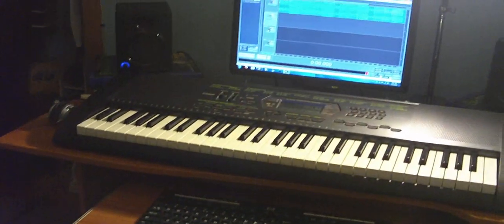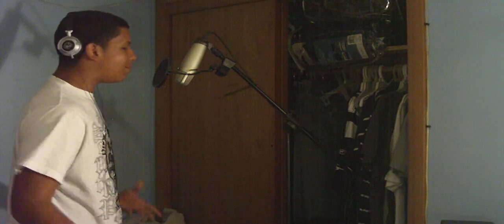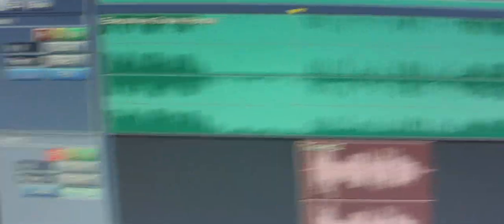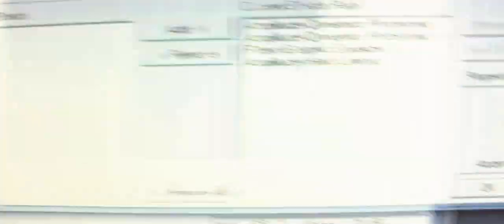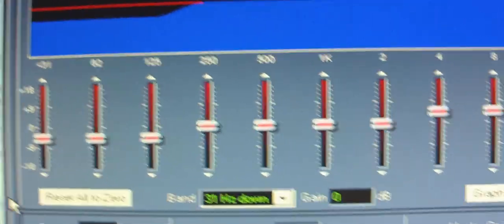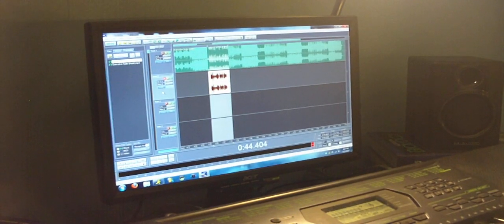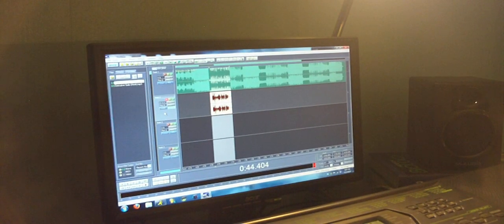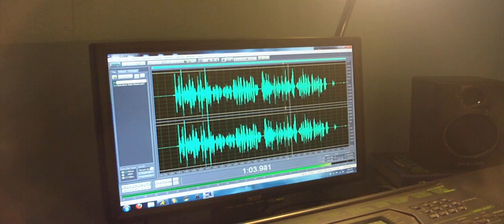How To Get Studio Quality Sound In Cool Edit Pro (Shado Settings)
Settings From The Video:

Dynamics Processing - VocalComp, -24, +12dB, Fast
Dynamics Processing - De-Esser Light
Graphic Equalizer - Shado Settings
Hard Limiting